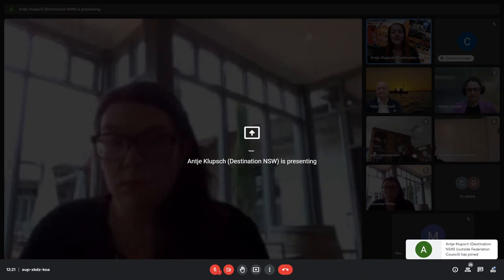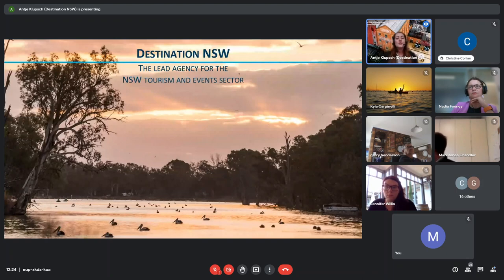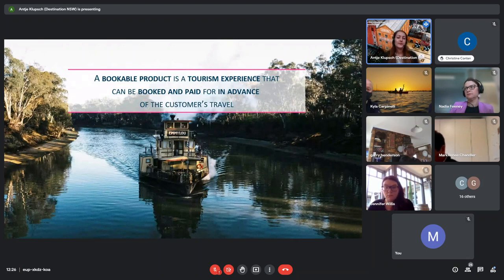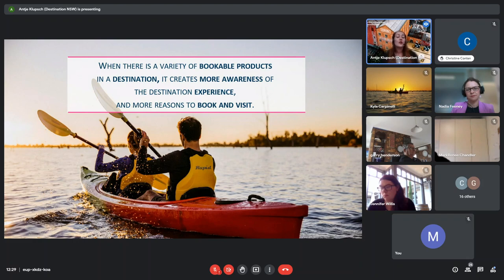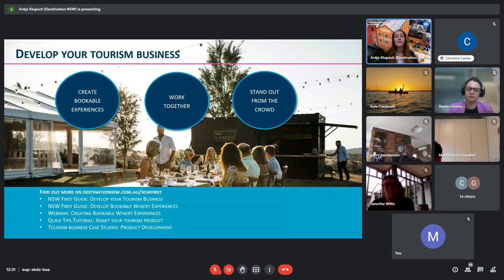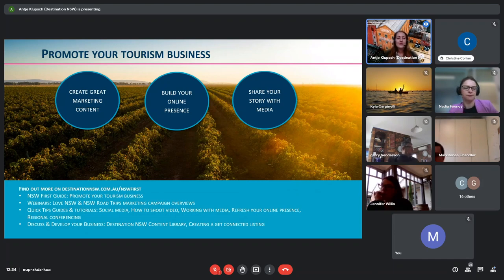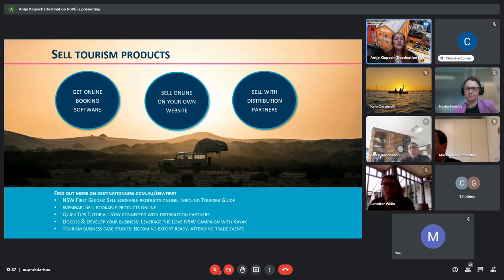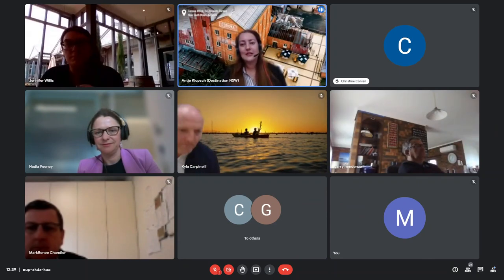Destination NSW - Federation Council Tourism Industry Online session - Sept 2021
Destination NSW - Federation Council Tourism Industry Online session - 29 Sept 2021